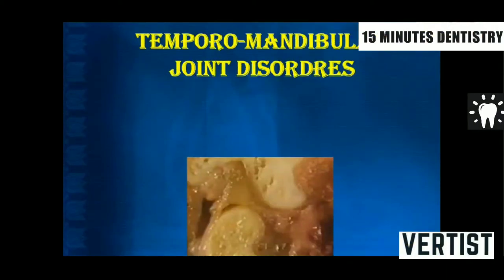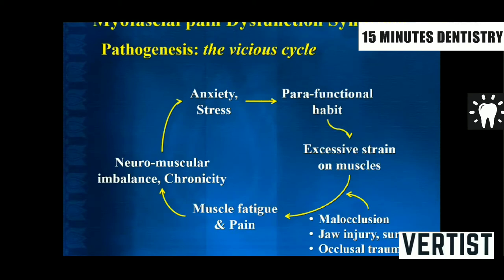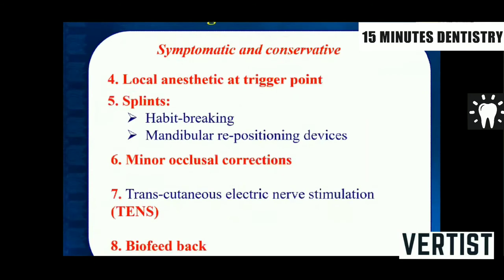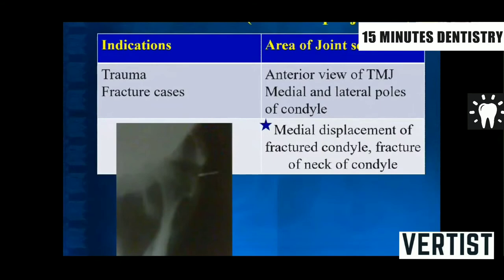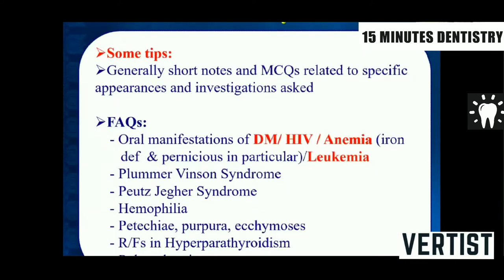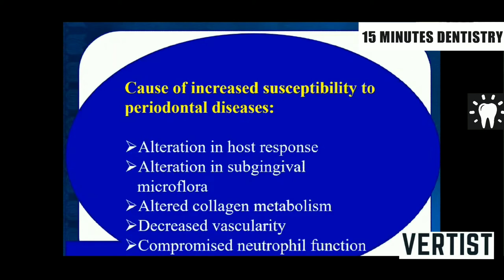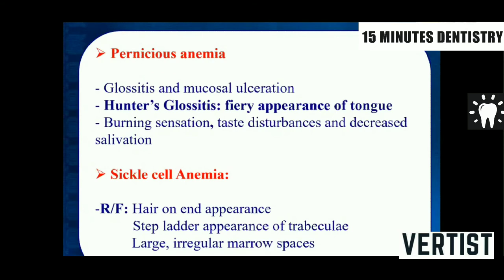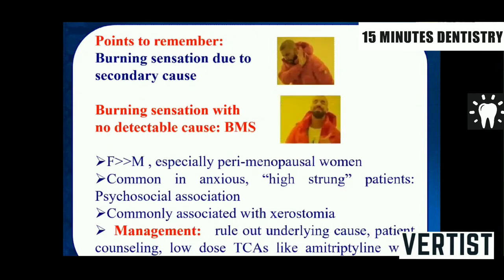Management of Temporomandibular Joint Disorder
Temporomandibular Joint Disorders and Oral Manifestations of Systemic Disease | Oral Medicine and Radiology | Final Year BDS | 15-Minutes Dentistry

Contents
Temporomandibular Joint Disorder
0:00 Introduction
0:17 Classification:TMJ Disorders
1:05 Myofascial Pain Dysfunction
1:37 Pathogenesis/Vicious Cycle
2:59 Symptoms/Signs
3:54 Management
5:23 TMJ Imaging
6:11 Transcranial View
6:42 Transpharyngeal View
7:14 Transorbital View
7:52 You Must Also Know

Oral Manifestation of Systemic Diseases
9:09 Introduction
9:20 Frequently Ask Questions
10:34 Diabetes Mellitus
11:00 Cause
12:03 Iron Deficiency Anemia
12:15 Plummer Vinson Syndrome
13:00 Pernicious Anemia
13:11 Sickel Cell Anemia
13:35 More Common Infections
14:29 Kaposi Sarcoma
14:41 Less Common Infections
14:52 Tumour
15:39 Some Good to Know Facts
16:50 Point to Remember
17:15 Burning Mouth Syndrome

VerTist